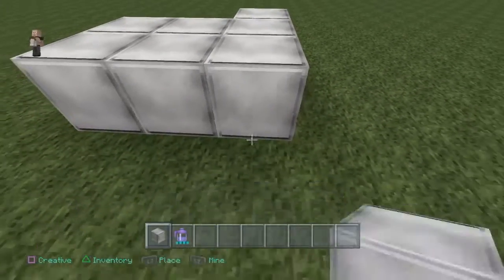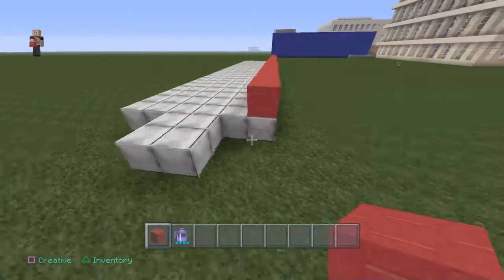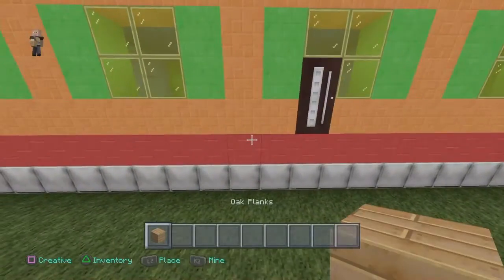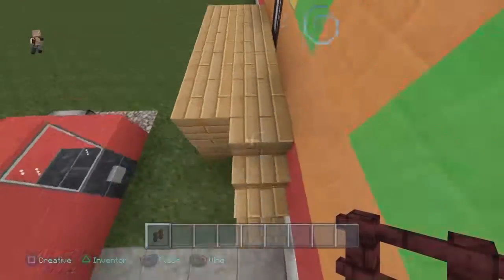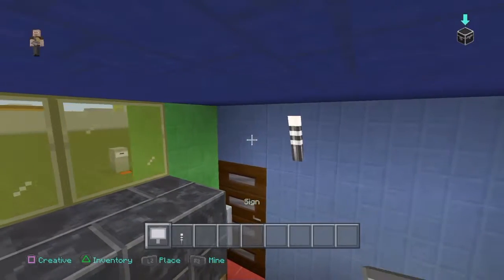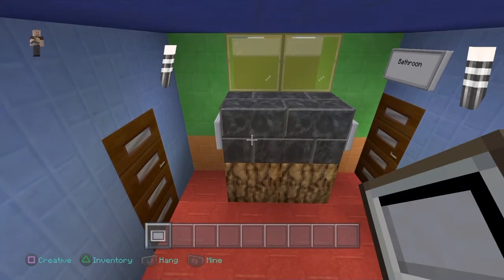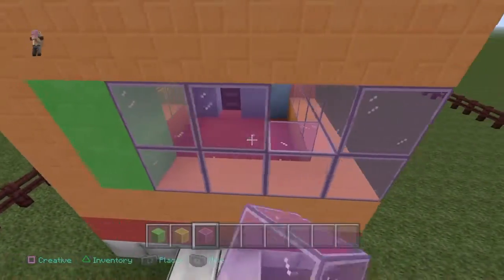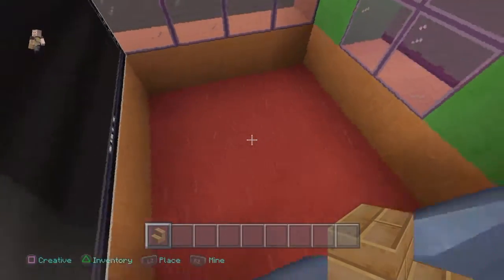Minecraft: Trailer Tutorial!